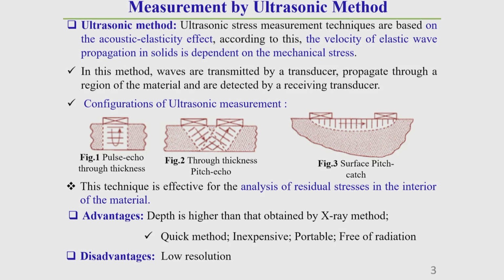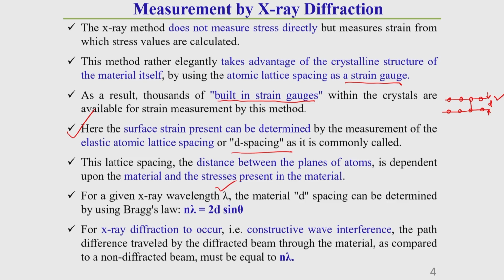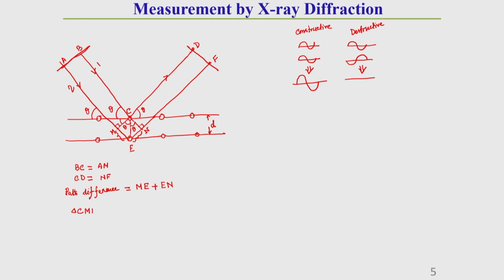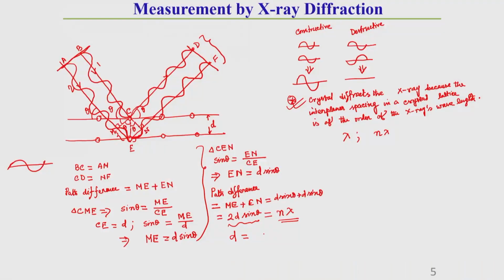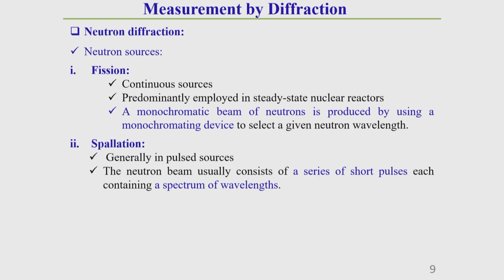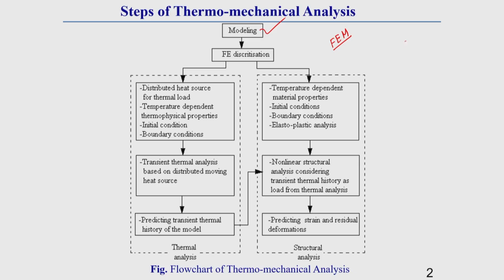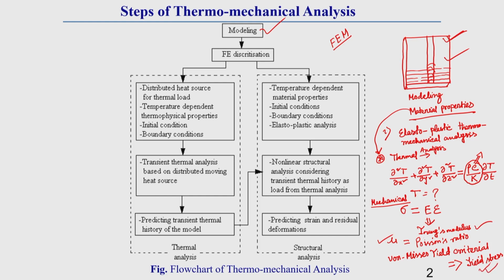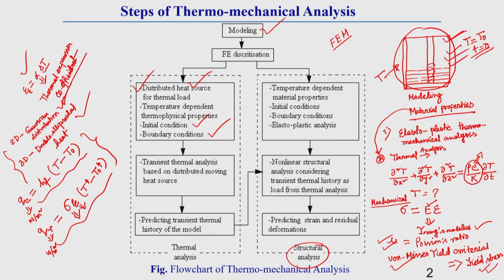Lec 16: Residual Stress Measurement by NDT